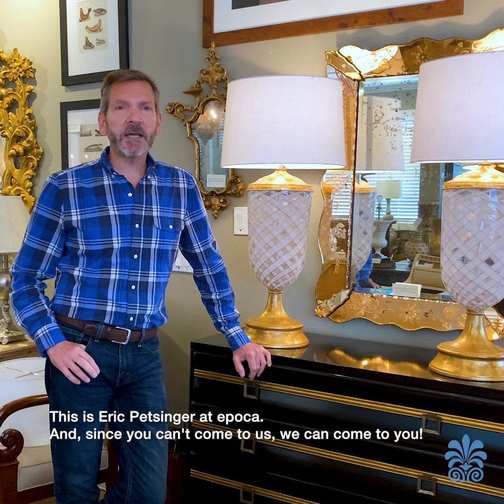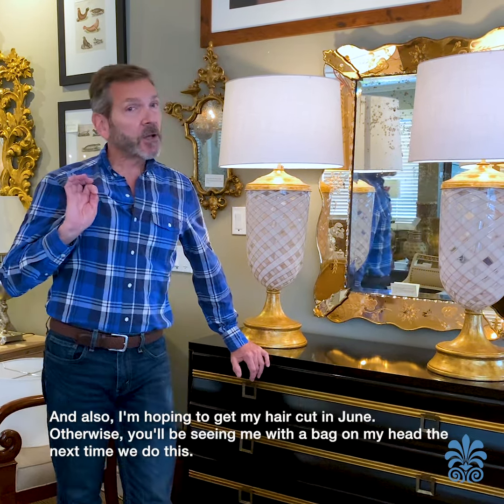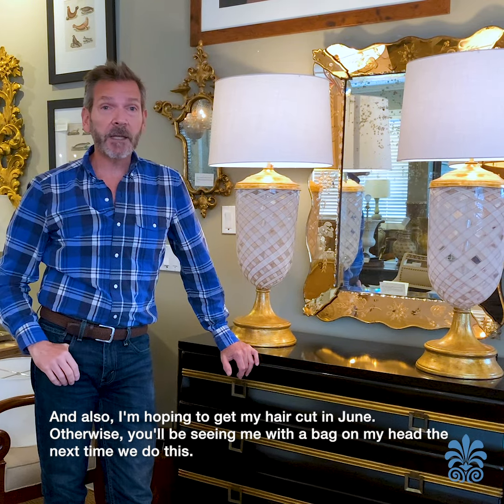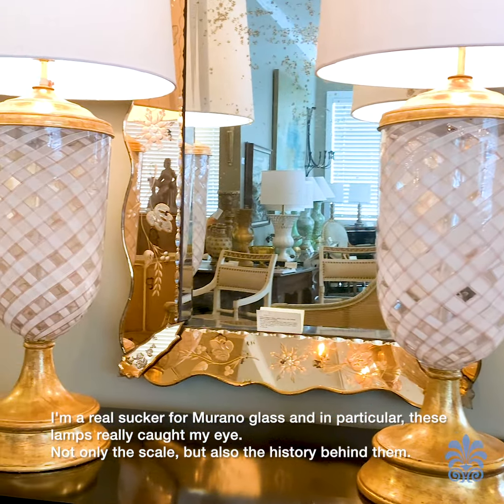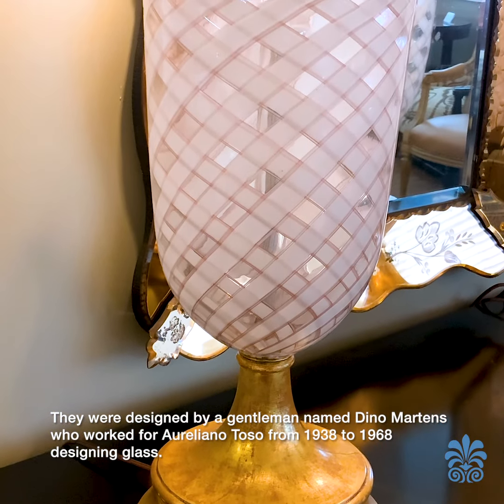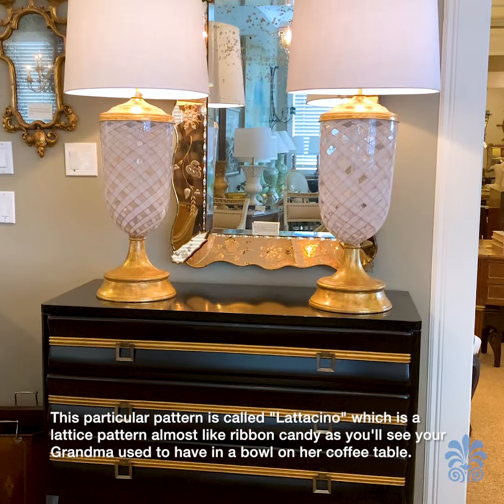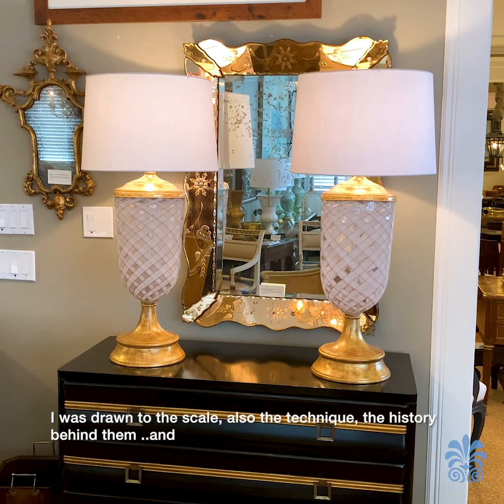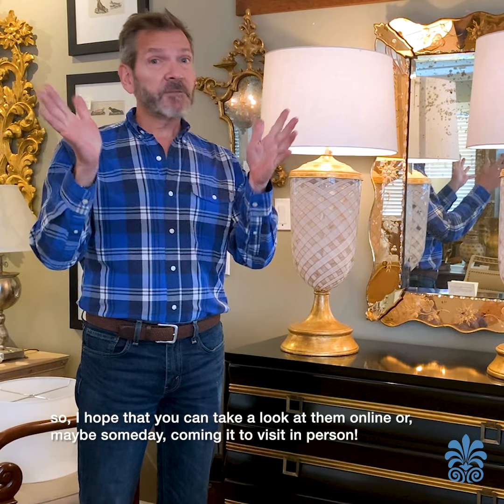A Pair of Murano Pink & White Lattacino Lamps by Dino Martens for Aureliano Toso, Mid-Century.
"This is Eric Petsinger at epoca.
And, since you can't come to us, we can come to you!
A couple things: I've already been told that I look like I'm going to a "hoe down"––
And also, I'm hoping to get my hair cut in June.
Otherwise, you'll be seeing me with a bag on my head the next time we do this.
I'm a real sucker for Murano glass and in particular, these lamps really caught my eye.
Not only the scale, but also the history behind them.
They were designed by a gentleman named Dino Martens who worked for Aureliano Toso from 1938 to 1968 designing glass.
This particular pattern is called "Lattacino" which is a lattice pattern almost like ribbon candy as you'll see your Grandma used to have in a bowl on her coffee table.
I was drawn to the scale, also the technique, the history behind them ..and, so, I hope that you can take a look at them online or, maybe someday, coming it to visit in person!"
A Large & Striking Pair Of Murano Pink And White Lattacino Lamps By Dino Martens For Aureliano Toso, Midcentury. A truly spectacular pair of mid-century urn-form lamps of clear glass infused with pink and white latticework design; excellent vintage condition with no chips or cracks; metal caps and wooden bases regilded; rewired height: 21" (top of glass) 36" (top of shade) diameter: 9"